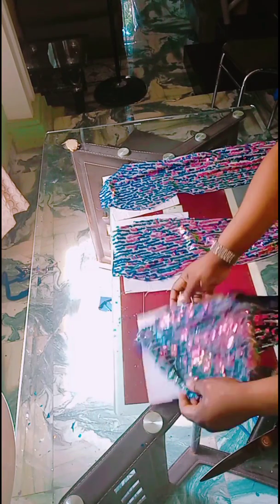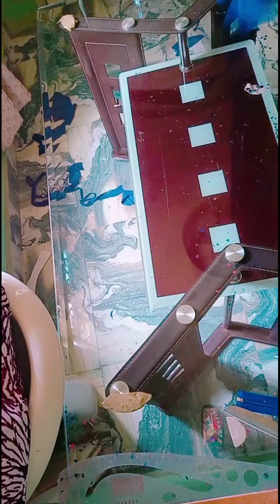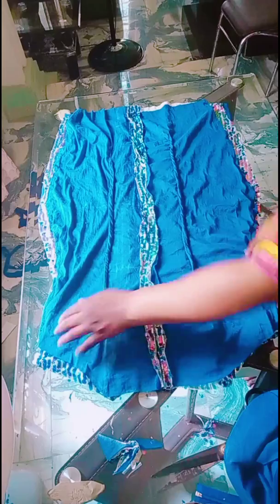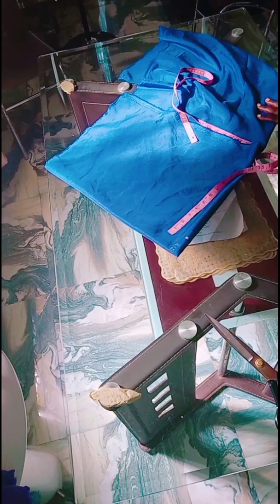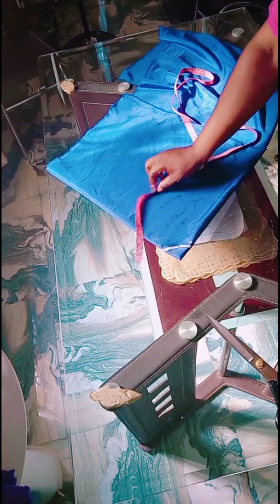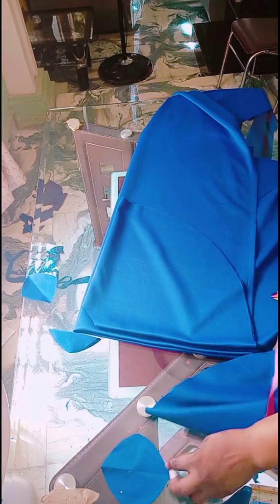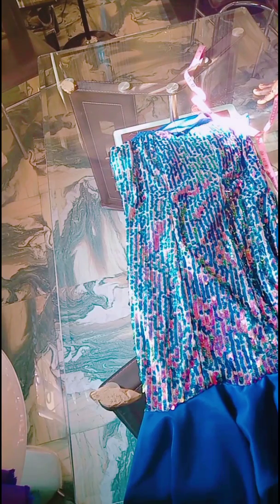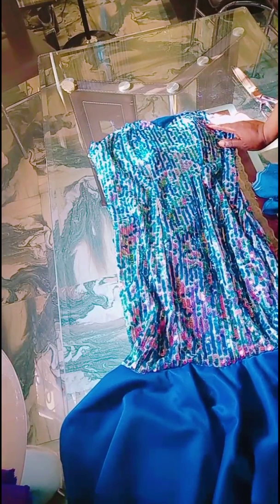How to make an off shoulder pencil dress with 720 peplum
Hi,I hope you are able to make head way through this video. In case you have any question.
Don't hesitate to visit the comment section,also let us know if you have  any design you want us to help you do.
Also we learn a tailoring school where you are privilege to meet one on one with me and learn all that entails in fashion for just 6months.